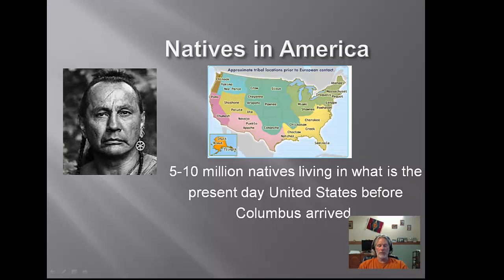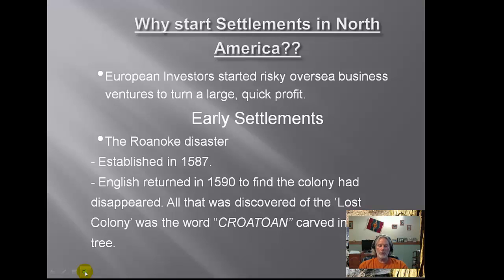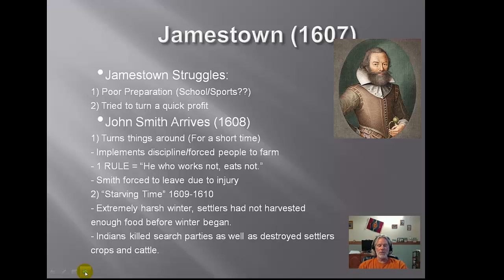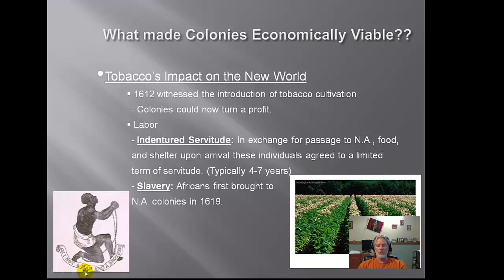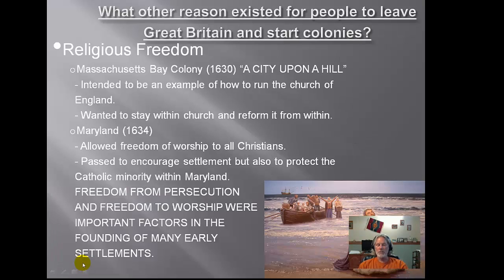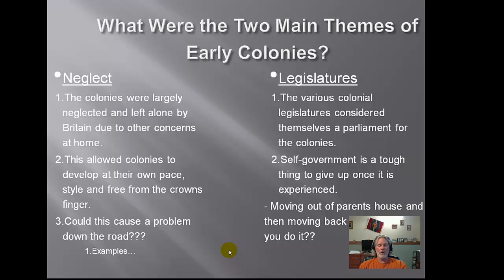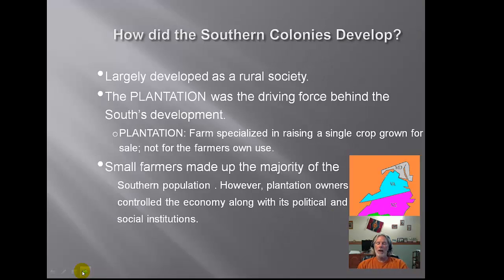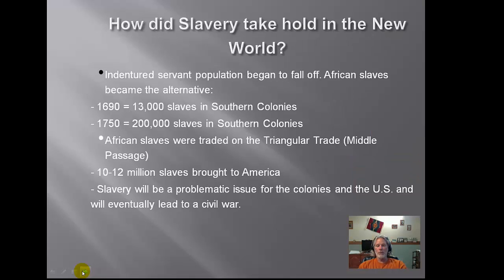Early Settlements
CP US Histoty